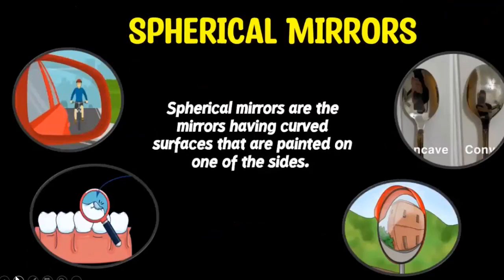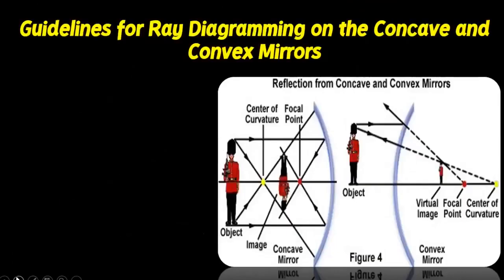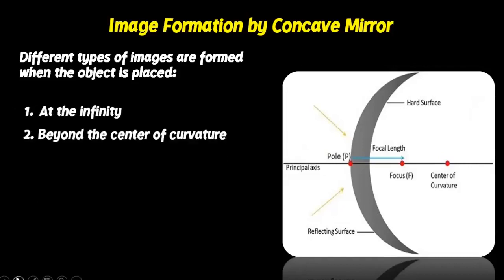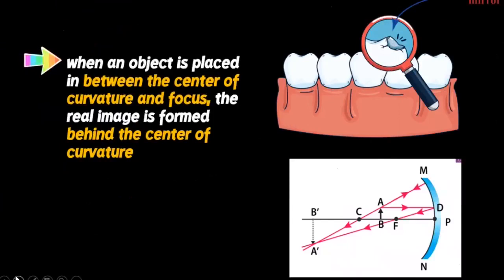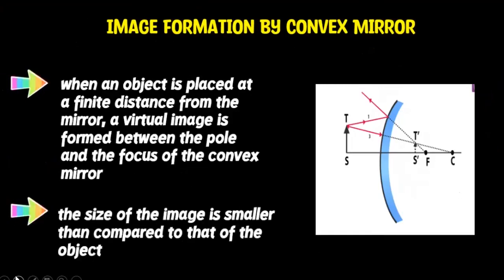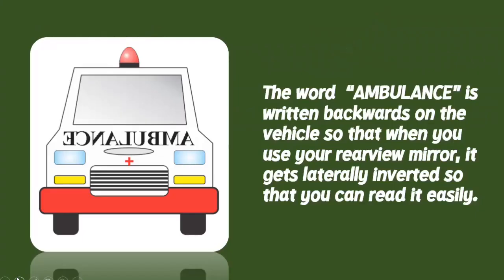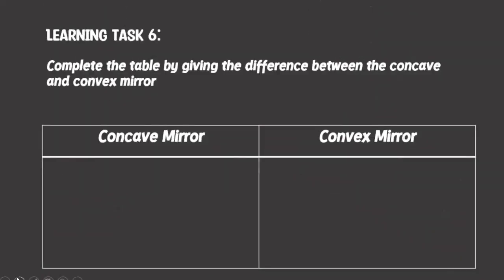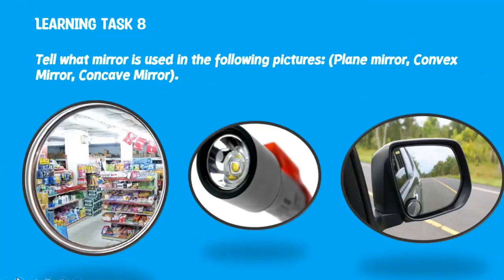IMAGES FORMED ON MIRRORS AND LENSES | Grade 10 Science DepEd MELC Quarter 2 Week 6 - Part 2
This video discusses about the images formed on mirrors and lenses as well as its characteristics according to image type, orientation, location, size and magnification.
This learning tasks in this video lesson is based on the Department of Education's most essential learning competencies.

Learning Task 3, 4, 5, 6, 7 and 8